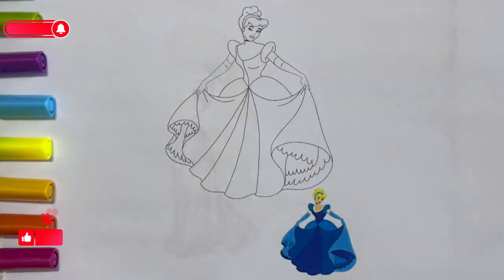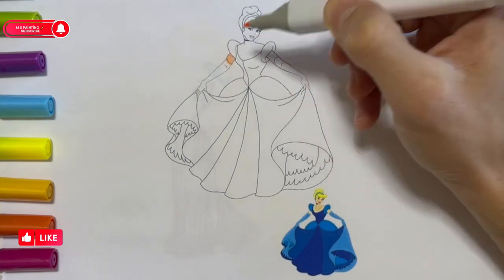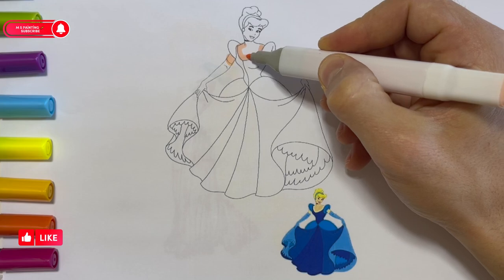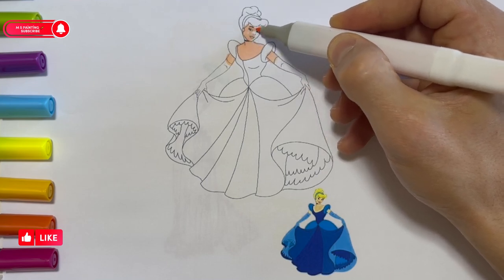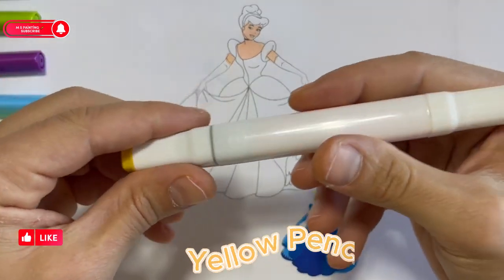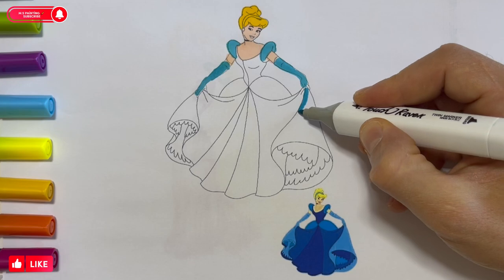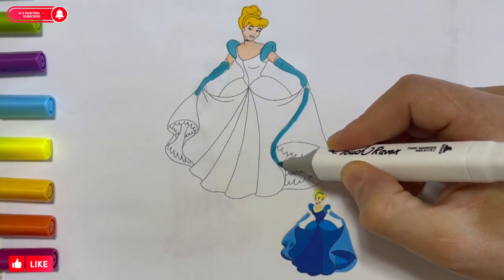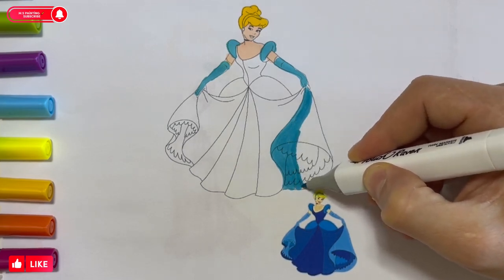Coloring with Sticker Book Dress Up Disney Princess Ariel,Snow White,Belle,Cinderella,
In this video, we color Disney characters and learn colors together. Let's color all the princesses and heroes
Disney Princesses; While it consists of Cinderella (Cinderella), Snow White (Snow White), Aurora (Sleeping Beauty), Ariel (Little Mermaid), Belle (Beauty and the Beast) and Jasmine (Aladdin), later Mulan, Rapunzel, Tiana (Princess and Frog), Merida (Brave), Pocahontas and Moana have also been added